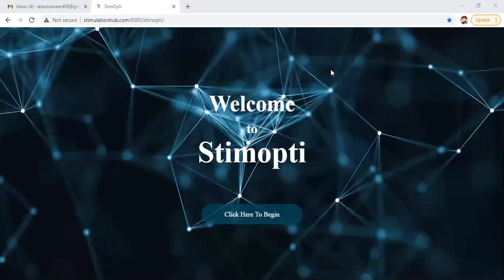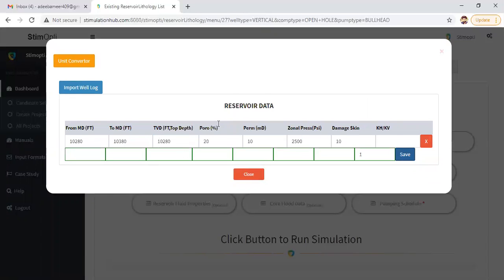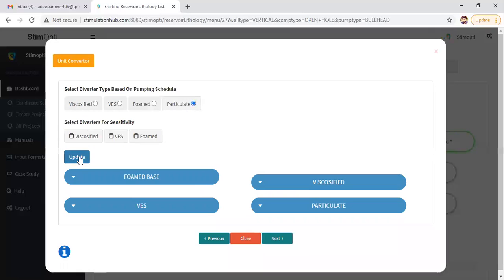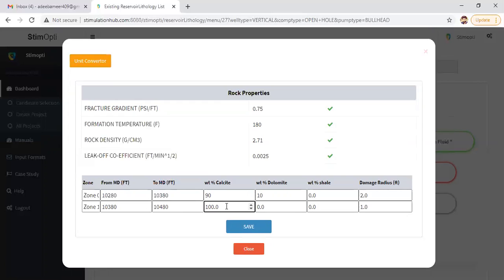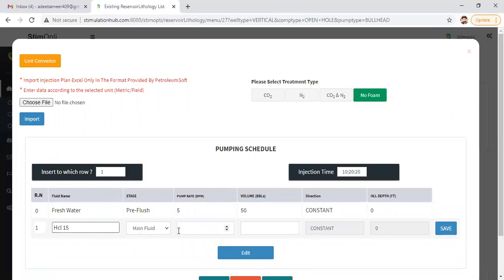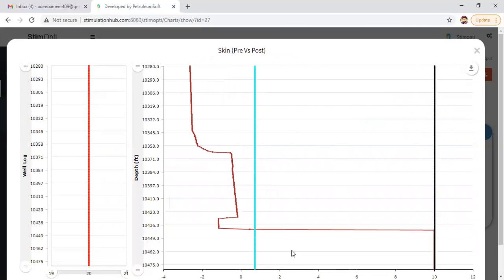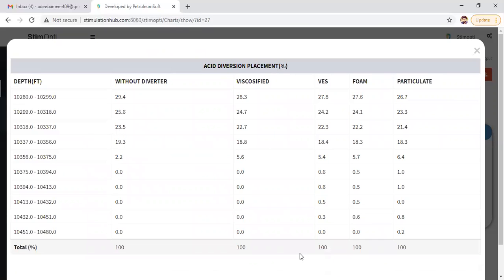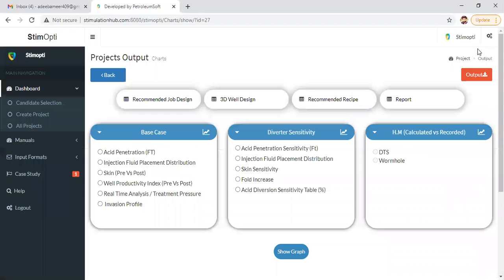StimOpti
Petroleumsoft is a technology company based in the UK. It was established in 2009 in Norway.